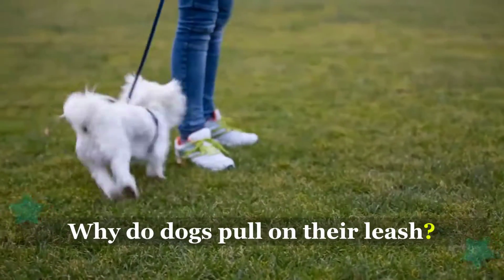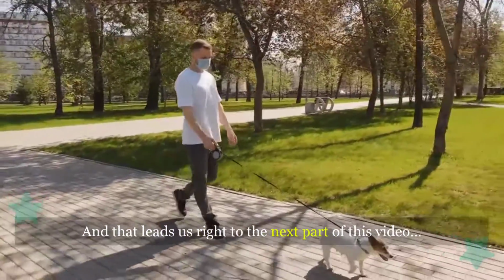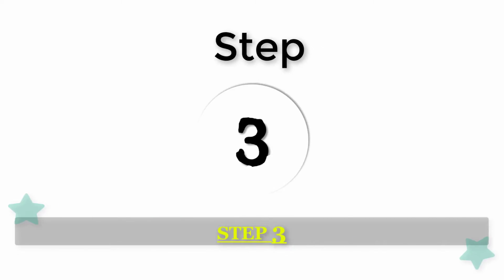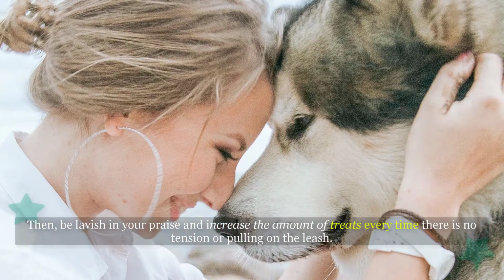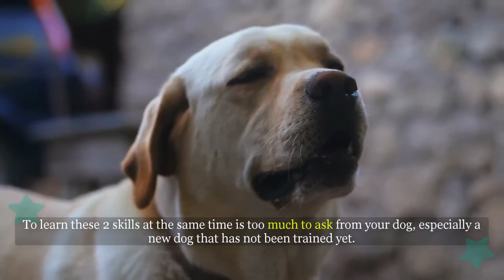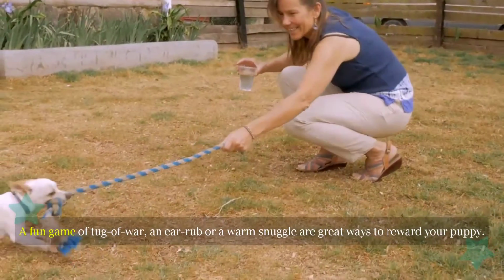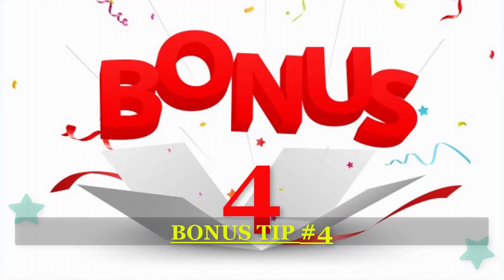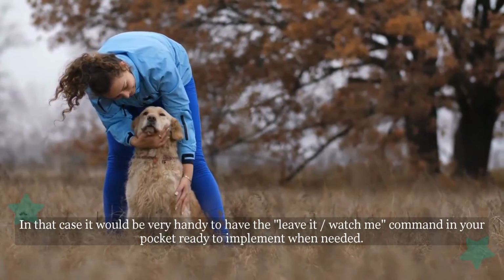How To Train A Dog Not To Pull On the Leash [2020]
Training your dog to walk on leash & want to know how to professionally leash train a puppy? Check out this video 😍🐶🐾💗

Let's face it: Leash pulling can be very FRUSTRATING!

The good news is:

Training them NOT to do it is not as hard as you might think.

In this video about training a dog to walk on leash, you'll learn:

 - Why dogs pull on their leash when walking
 - How to train your dog not to pull on her leash
 - Bonus tips to be even more effective in your training